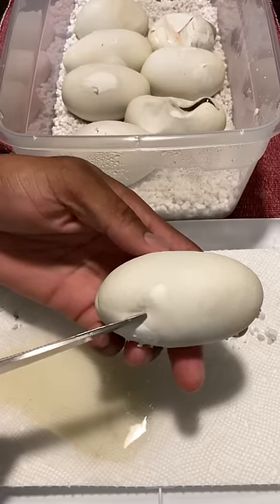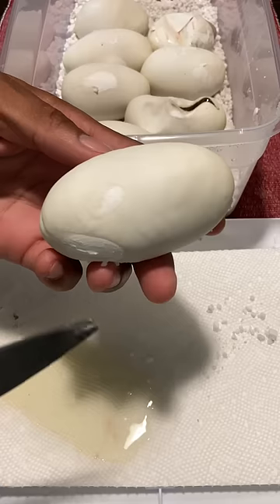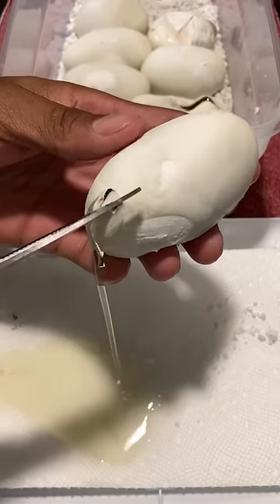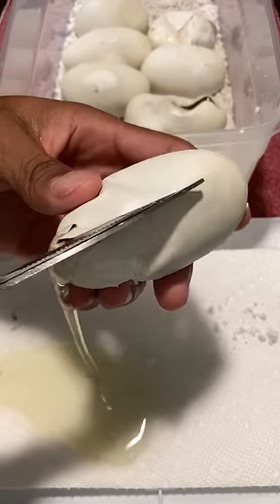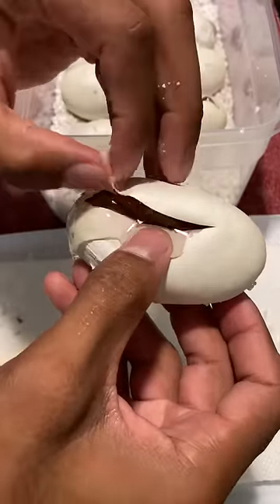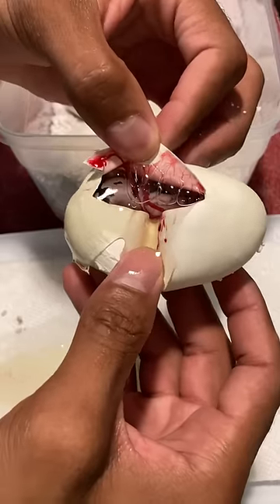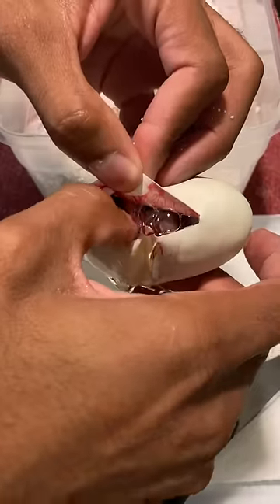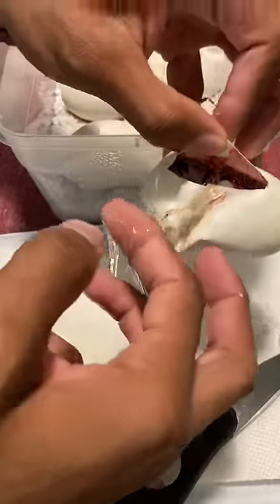Most Fascinating What’s Inside This Egg! 🙈🐍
Let’s Open This Ball Python Snake Egg And See What Inside.

You Can Also Watch & Meet All My Reptiles Live On TikTok Everyday At 5PM Pacific Time By Following My TikTok Page “Theblackivoryx” Or Using This